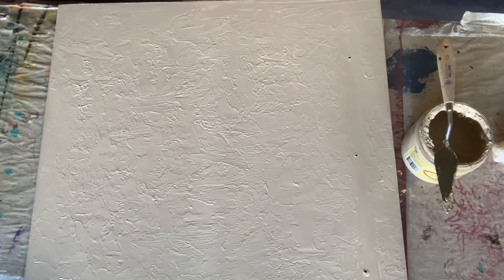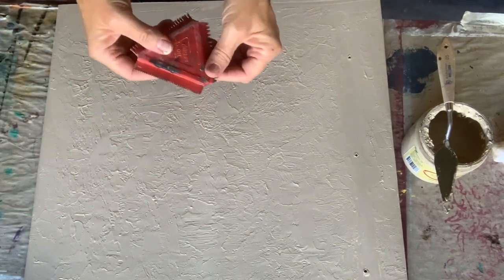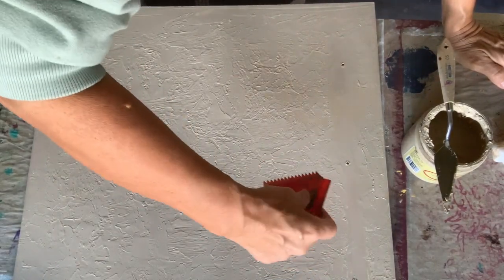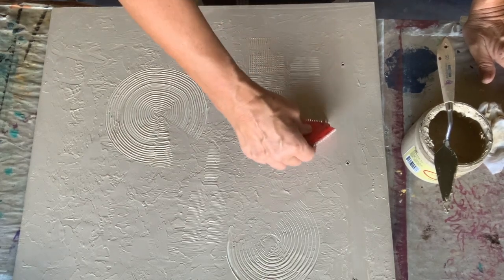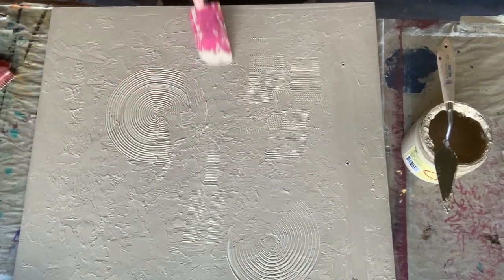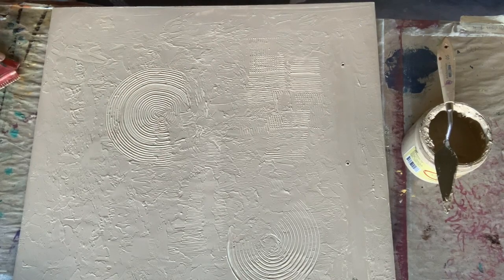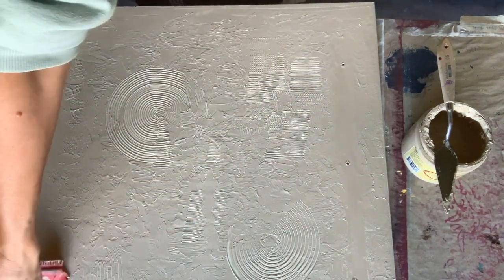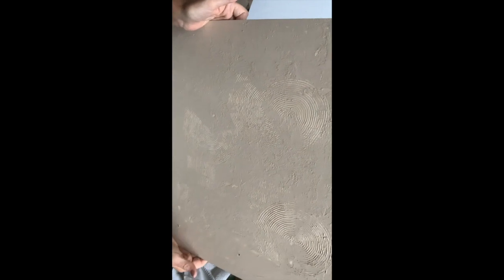Create textured designs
You can use just 1 tool to create designs on your piece or canvas. Your paint and waxes will catch in the reliefs created and give a lot of depth.